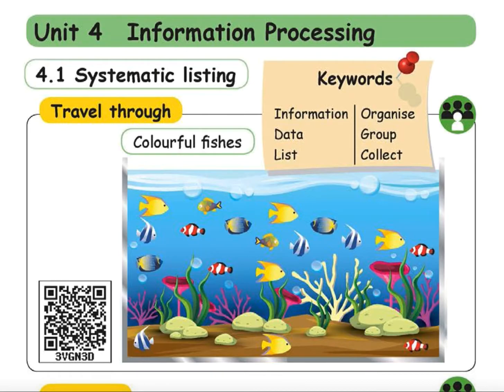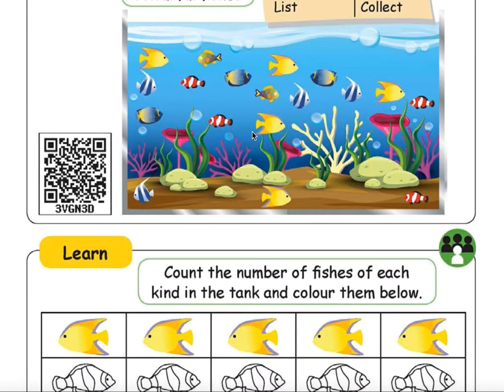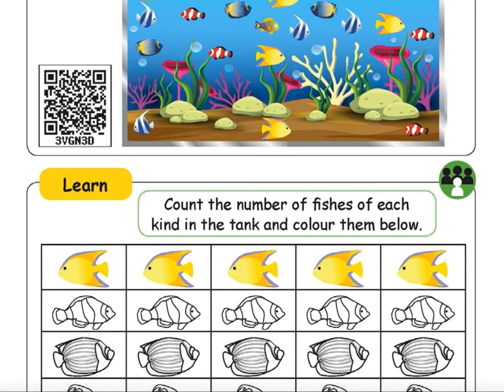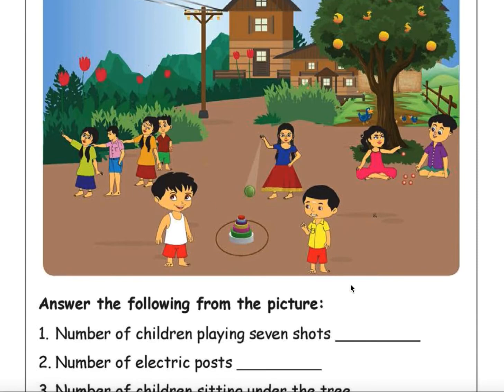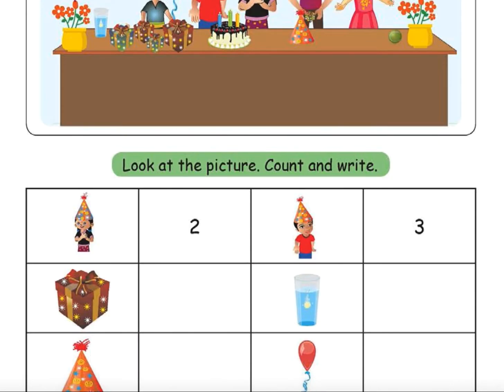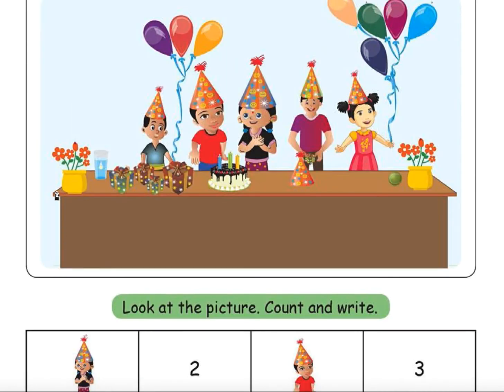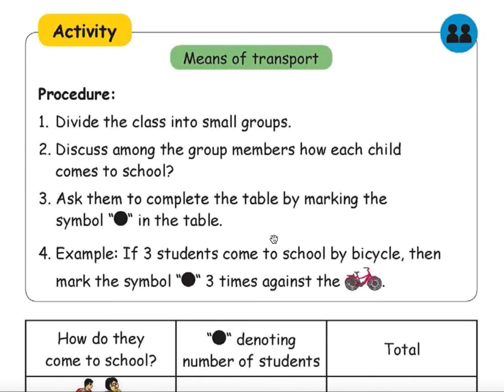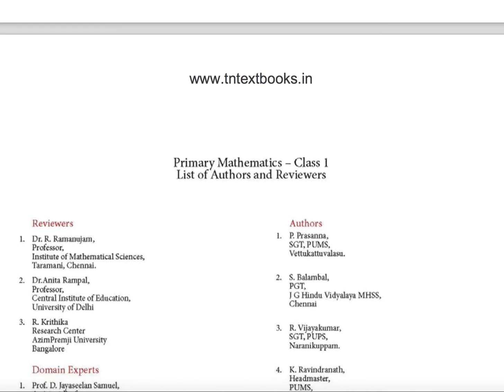1st Standard Mathematics | Term 1 | Unit 4 | Information Processing | Tamilnadu | English Medium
This video covers Unit 4 of 1st standard mathematics for Tamilnadu State English Medium students